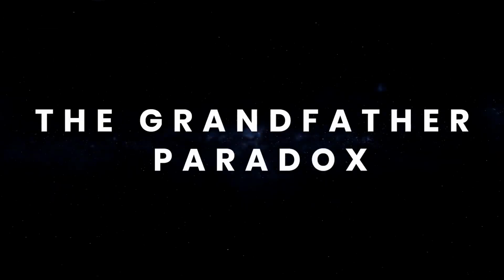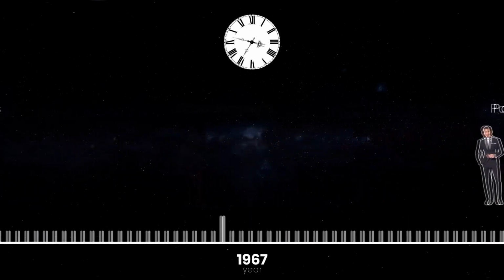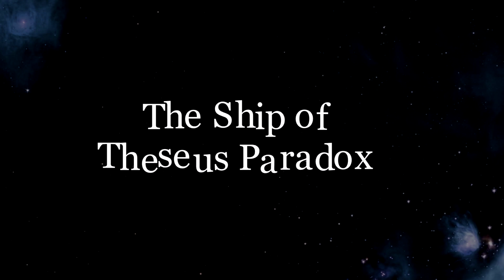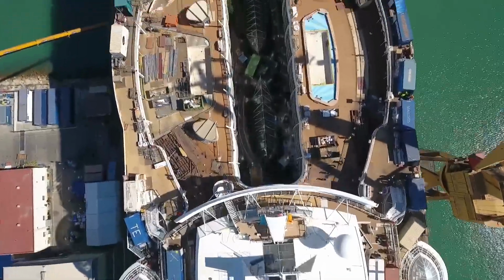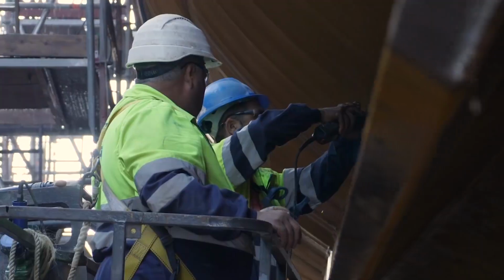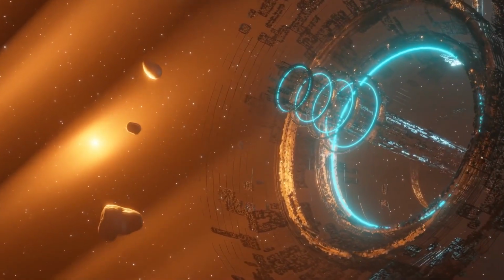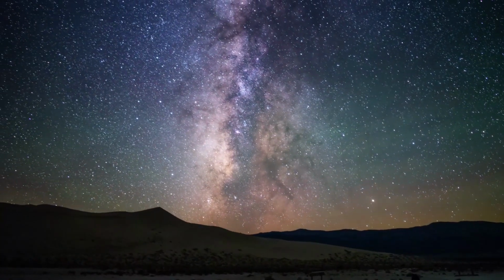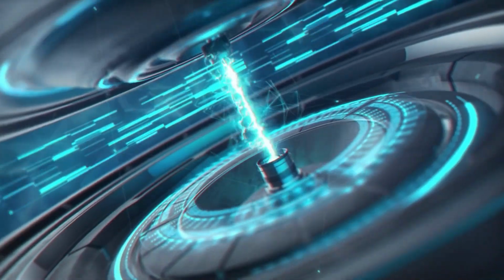UNBELIEVABLE Different Types of Paradoxes You Don't Know About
Paradoxes have always fascinated and perplexed people throughout history. A paradox is a statement that seems self-contradictory or absurd but may, in fact, be true or at least logically consistent.

The Grandfather Paradox, Liar Paradox, The Mirror Paradox, The Paradox of the Heap, The Ship of Theseus Paradox, Fermi Paradox...